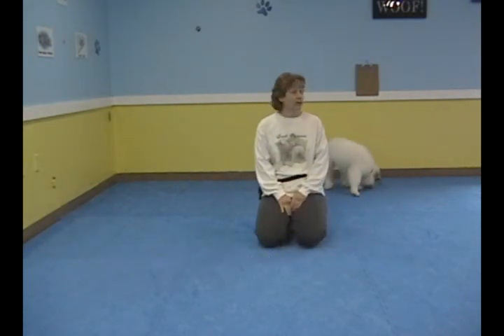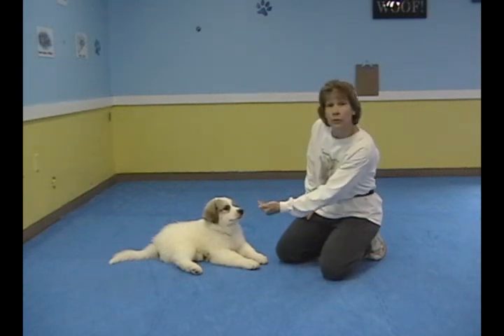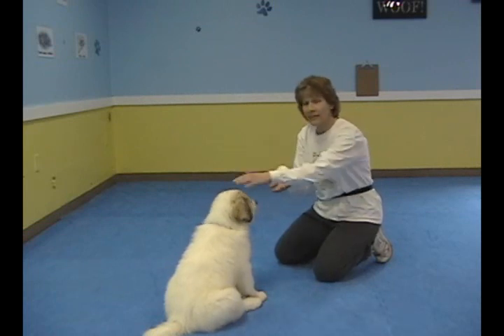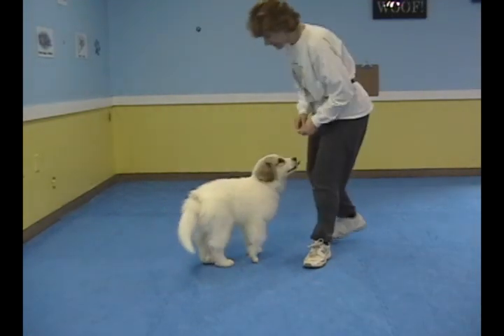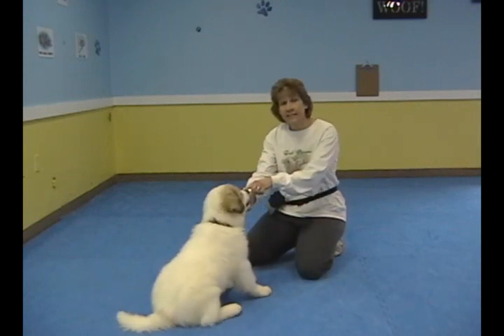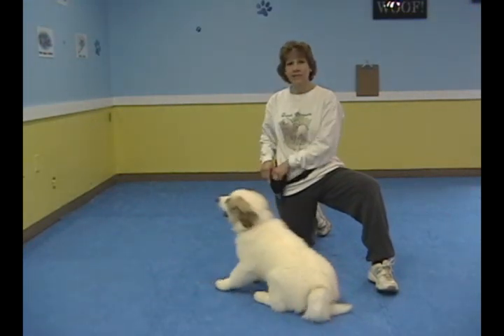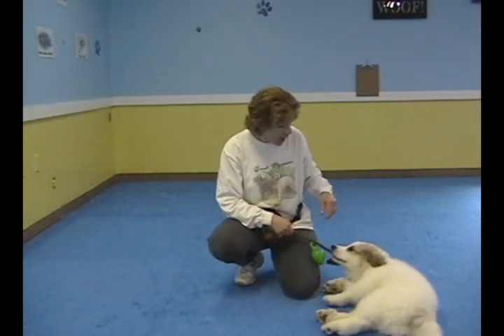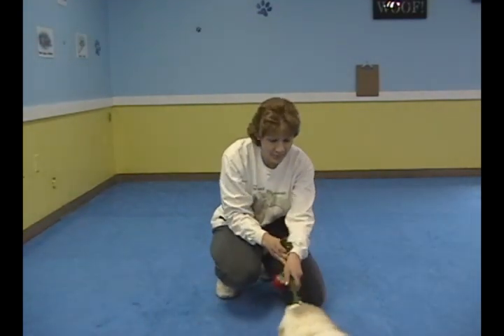Let's Raise a Puppy! Lesson 1: Sit, Down, Come & Collar Grabs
Teach the basics to your puppy.  Xander is an 11 week old Great Pyrenees.  This video shows you how to teach Sit, Down, Come and get your pup used to a hand around the collar area.  It also shows you how to re-direct puppy biting.